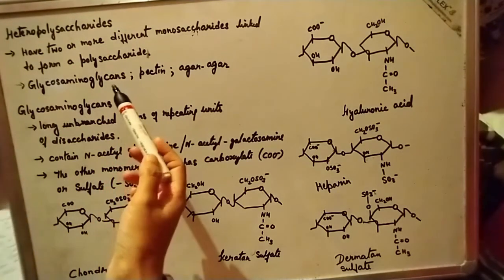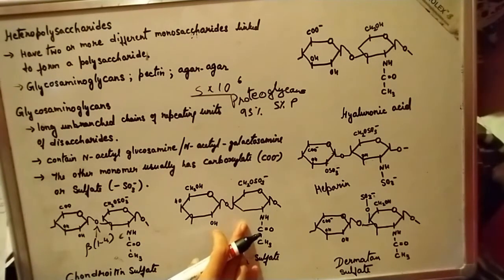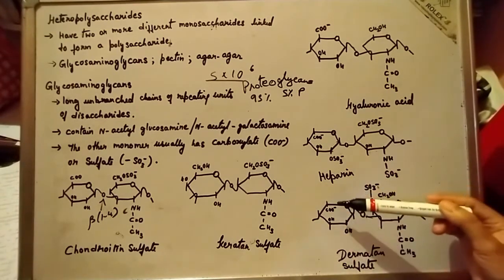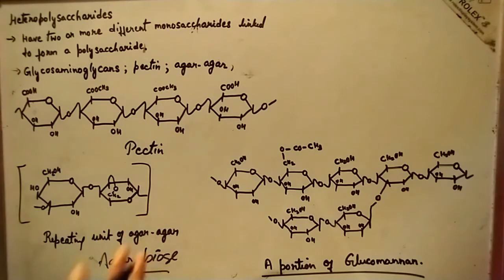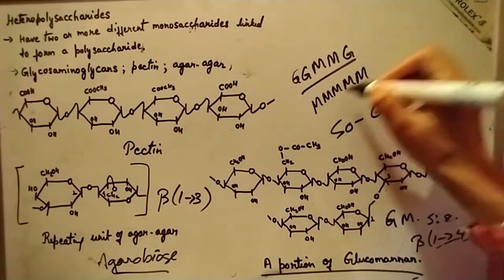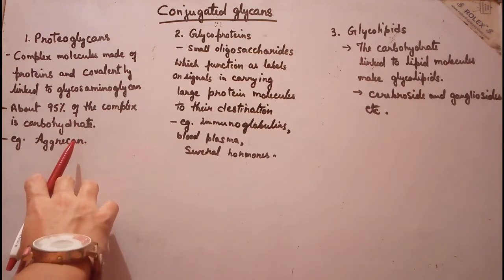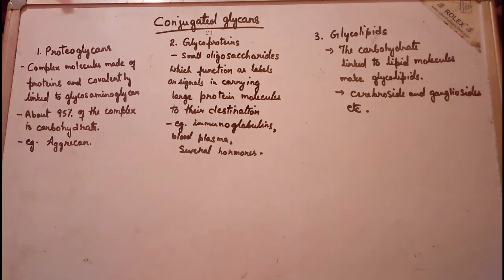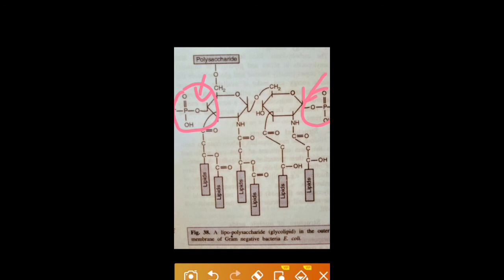Heteropolysaccharides|| Heteroglycans and Conjugated glycans|| Carbohydrates||Biomolecules